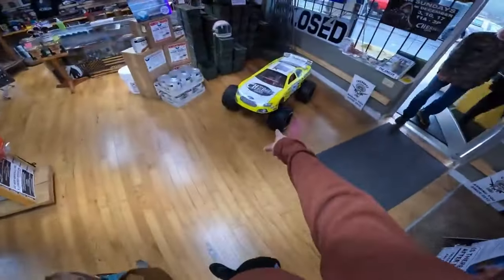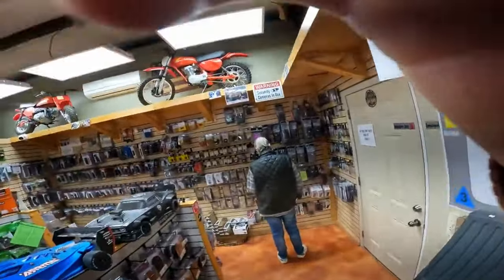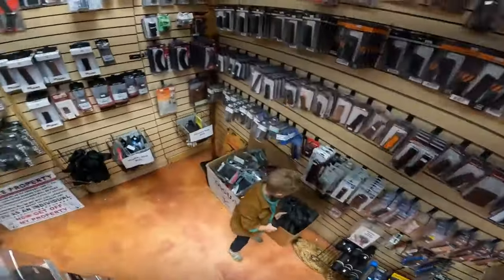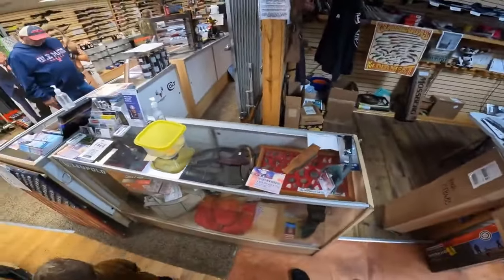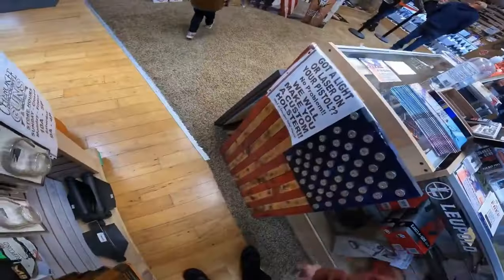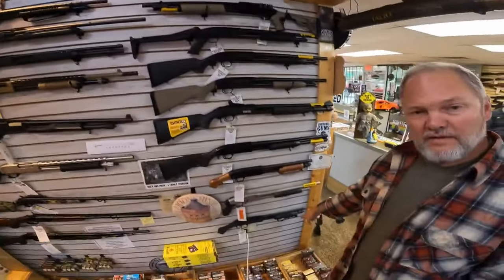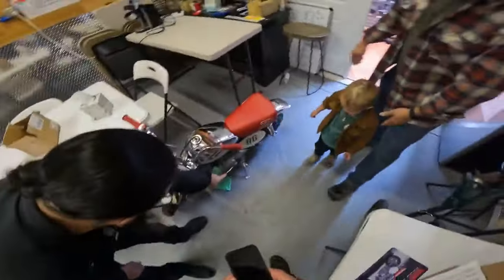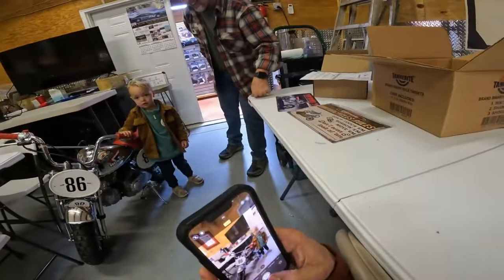a kid in a candy shop!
did i say candy shop? i mean gunstore haha